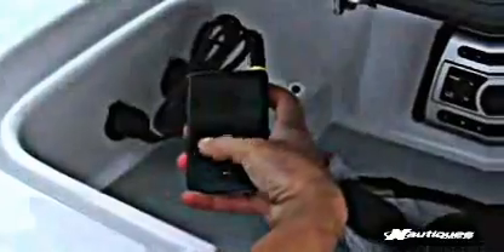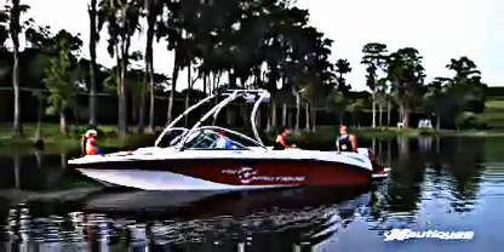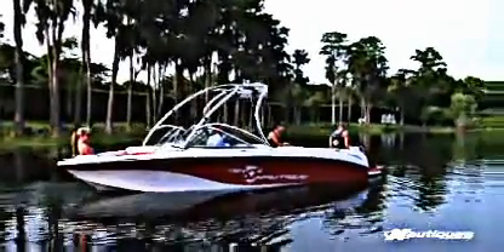Crossover Nautique 211 A V Drive - iboats.com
Join us for an overview of the Crossover Nautique 211 A V Drive